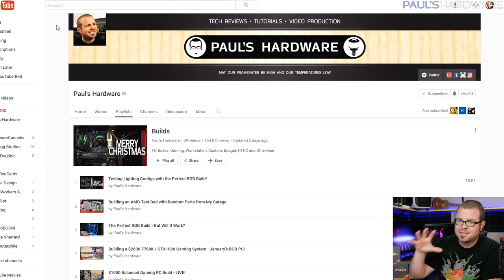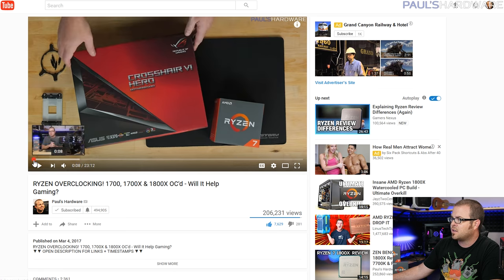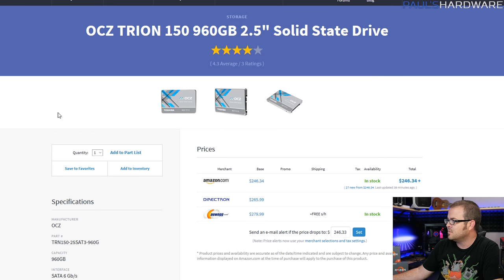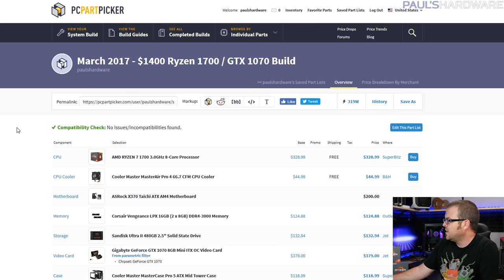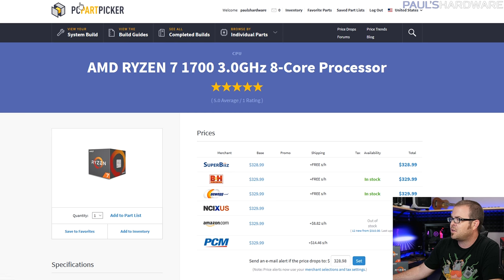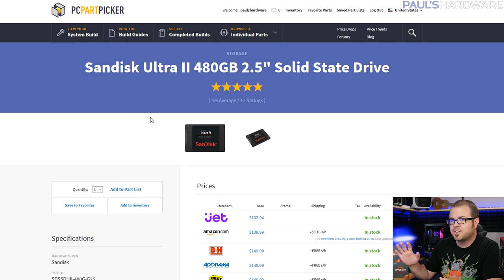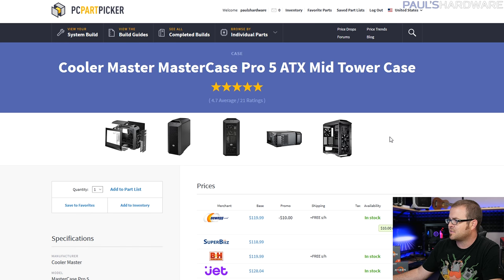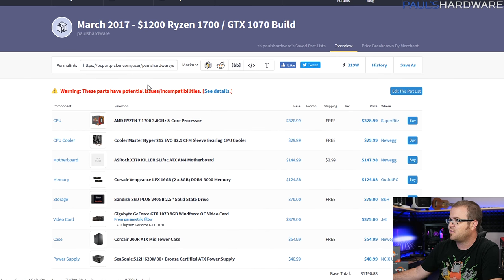RYZEN BUILDS! $1200 R7 1700 System, $2200 R7 1800X / 1080 Ti Monster - March 2017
$2200 R7 1800X - 1:45 | ▼LINKS/TIMESTAMPS IN DESCRIPTION▼
► VOTE FOR NEXT MONTH

AMD RYZEN 7 1800X 3.6GHz 8-Core Processor
Corsair H100i v2 Liquid CPU Cooler
ASUS Crosshair VI Hero Motherboard
G.Skill Ripjaws V 32GB (4 x 8GB) DDR4-3200 Memory
OCZ TRION 150 960GB 2.5" Solid State Drive
NZXT S340 (Black/Red) ATX Mid Tower Case
Corsair RMx 750W 80+ Gold Fully-Modular ATX PSU

AMD RYZEN 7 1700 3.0GHz 8-Core Processor
Cooler Master MasterAir Pro 4 CPU Cooler
Corsair Vengeance LPX 16GB (2x8GB) DDR4 RAM 3000MHz
Sandisk Ultra II 480GB 2.5" Solid State Drive
GeForce GTX 1070 8GB Video Card (pick you flavor)
Cooler Master MasterCase Pro 5 ATX Mid Tower Case
Cooler Master 650W 80+ Gold Fully-Modular ATX PSU

Same as the $1400 build, EXCEPT:
CPU Cooler - Hyper 212 EVO
SSD - Sandisk SSD PLUS 240GB
Case - Corsair 200R
PSU - SeaSonic S12II 620W